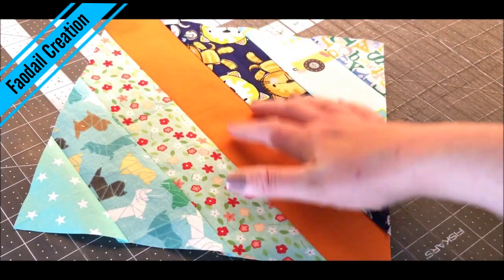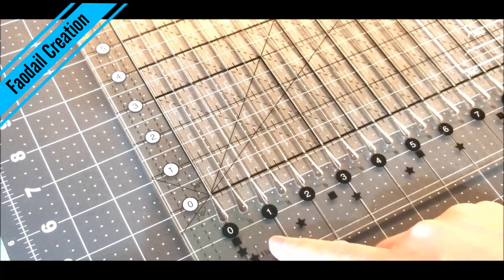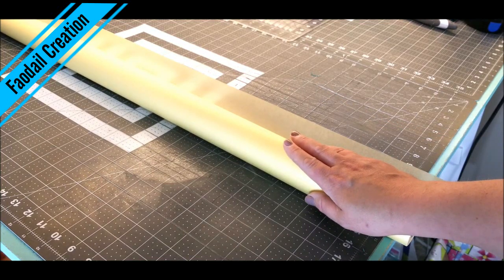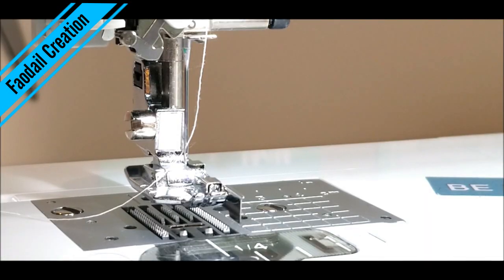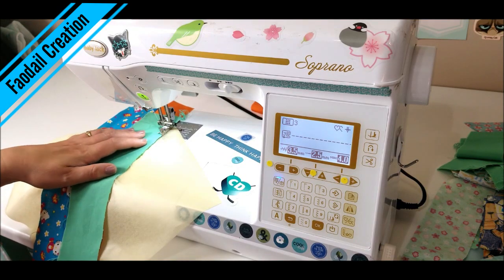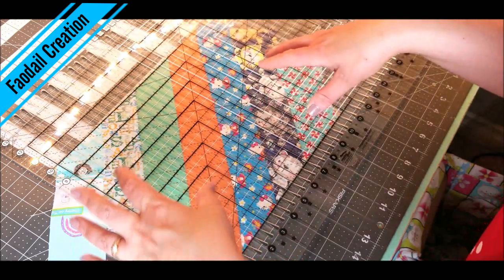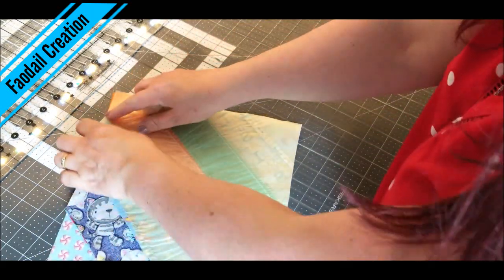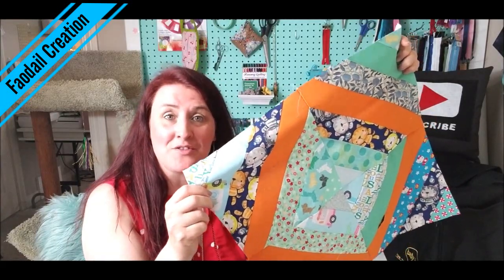Learn How to Make a String Quilt Block | Sewing & Quilting Tutorial for Beginners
In this step-by-step tutorial, you'll learn how to make a beautiful string quilt block using your sewing machine. Whether you're a beginner or an experienced quilter, this easy-to-follow video will guide you through the process of creating a stunning quilt project from fabric scraps. String quilting is a fun and creative way to use up leftover fabric, making it the perfect choice for your next quilting project. You’ll see how to stitch fabric strips together to create unique patterns and textures, all while improving your sewing machine skills. This tutorial covers everything from choosing the right fabric to stitching the blocks together, ensuring you can confidently sew your very own string quilt block. By the end of this video, you'll be ready to incorporate this fun technique into your next quilt project, adding color, texture, and creativity to your sewing collection. Perfect for quilters and sewers looking to expand their skills and complete gorgeous projects!

00:00 Introduction
01:24 stripology xl ruler
02:21 cutting with the stripology ruler
03:25 making paper pieces for a string quilt
04:18 lining the first section of string quilt
04:53 second section of the string quilt
05:33 quarter inch foot with guide for babylock
06:01 sewing a string quilt together
08:43 squaring up a quilt block
11:52 deciding on a design for string quilt
13:37 what a string quilt block looks like finished

Sewing machine used in this video : Babylock Soprano

If you enjoyed this tutorial you may like these